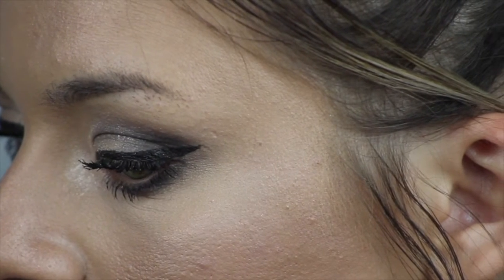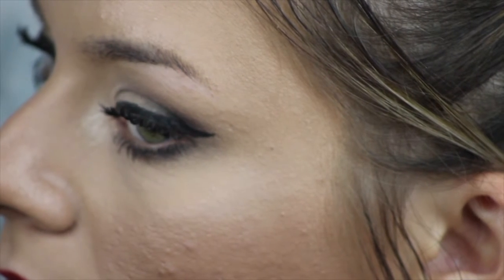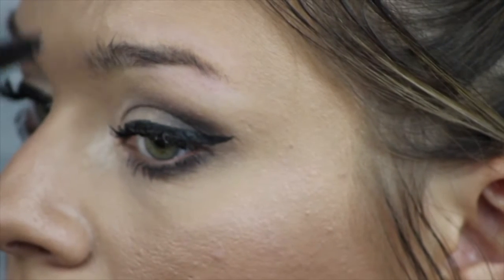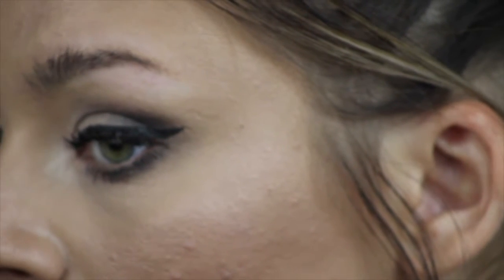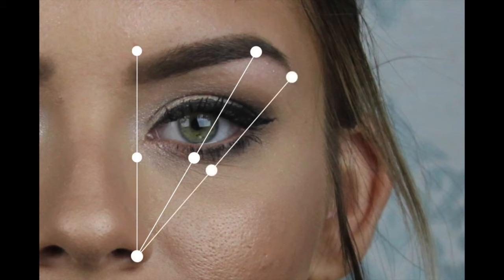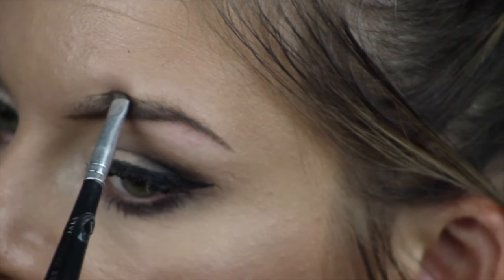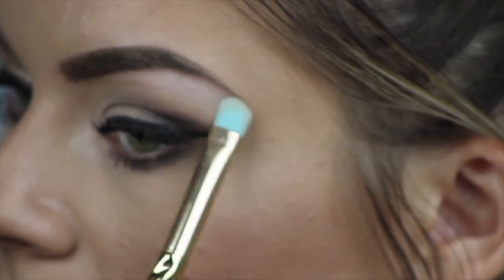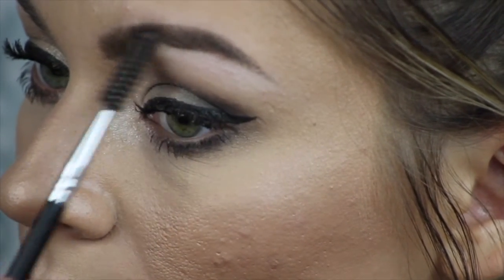First Steps Makeup Basics Episode 2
Eyebrow Tutorial